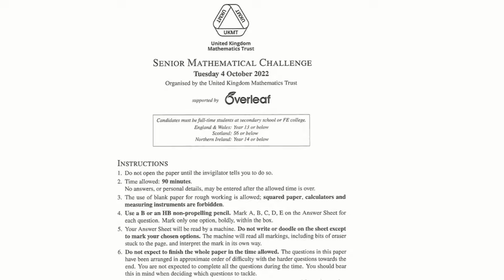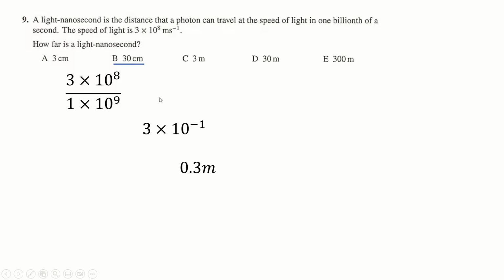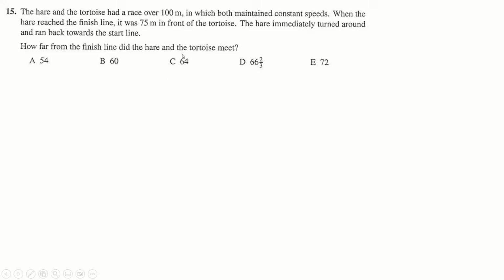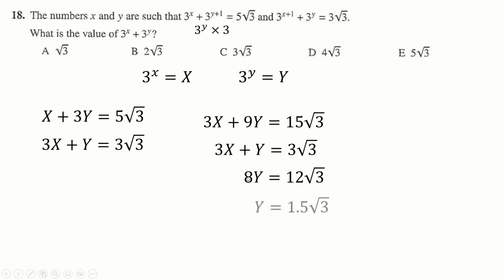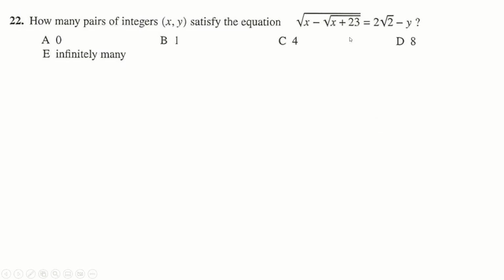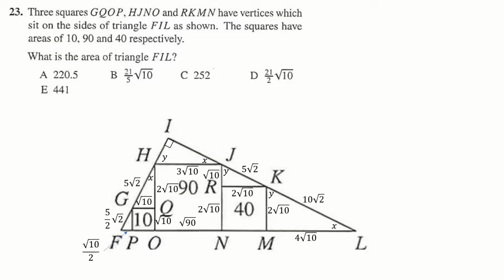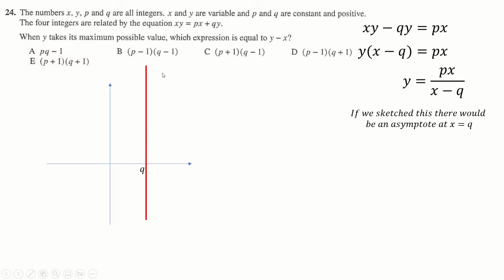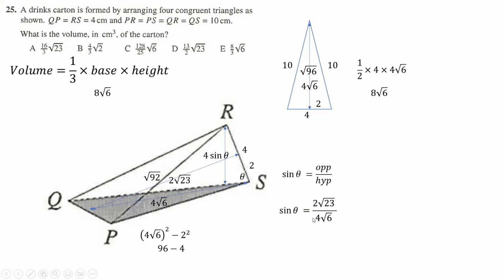UKMT Senior Maths Challenge 2022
I'll remake this properly some time